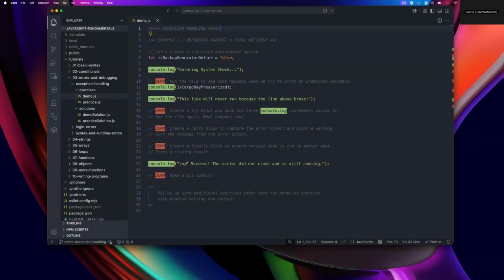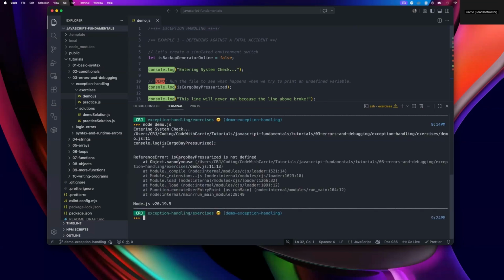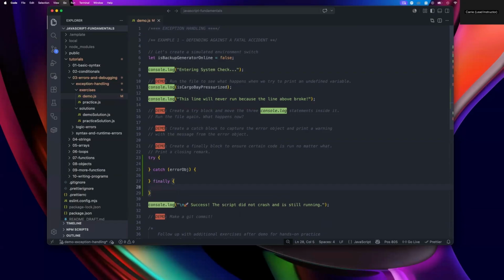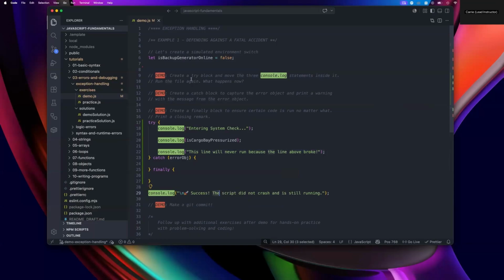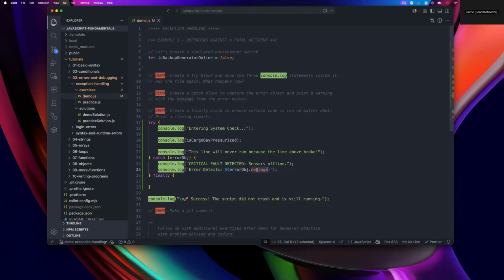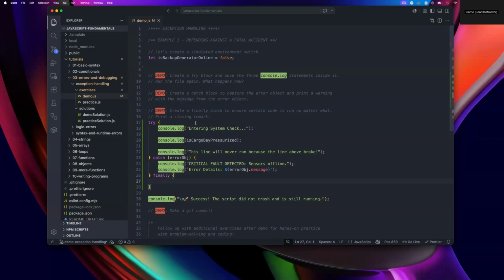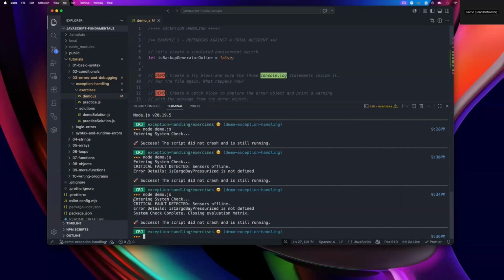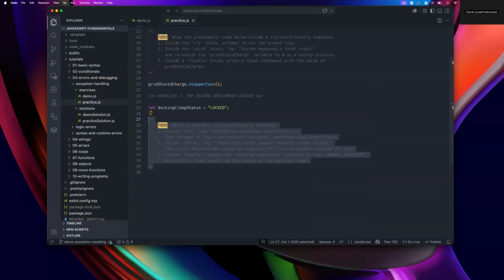Exception Handling: Try/Catch/Finally | JavaScript Fundamentals Series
Up until now, your code has typically executed in a perfect environment. However, in production software development, unexpected issues occur constantly—whether it's evaluating malformed database payloads, losing a network connection, or referencing a variable that doesn't exist. When JavaScript encounters an unhandled runtime error, it throws a fatal exception, immediately halts the program, and refuses to run any remaining code below it.

To prevent total application shutdowns, we can build an explicit architectural safety net using three tightly connected code blocks: try, catch, and finally.

The Three Safety Blocks
- The try Block: This is your containment field. You place any experimental or risky code here that has the potential to fail or throw an exception.
- The catch Block: This block acts as your emergency response team. It only triggers if an exception occurs inside the try block. It intercepts a special, runtime-generated Error Object (errorObj), allowing you to read details like errorObj.message and handle the failure gracefully without crashing the app.
- The finally Block: This block is your guaranteed cleanup crew. It always executes, regardless of whether the try block succeeded perfectly or the catch block had to deploy. It is the ideal place for closing database connections, shutting down evaluation matrices, or turning off system checks.

The Flow of Exceptions: The moment an error occurs inside a try block, JavaScript instantly halts further execution within that specific block and teleports directly down to the catch block. Any lines of code sitting in the try block after the error line are skipped entirely.

Watch the video to see how we capture terminal reference errors inside a ship-wide backup generator simulation and parse error objects, then head into the practice lab to wire up your own defensive error-trapping structures!

00:00 Introduction to Runtime Errors and App Crashes
01:03 Structuring the Safety Net: try and catch Syntax
02:15 Tracing Control Flow and the Early-Exit Behavior
03:00 Intercepting the Error Object and error.message
04:22 The finally Block: Guaranteeing Execution
05:32 Real-World Application of Defensive Programming
05:58 Wrap-Up and Next Steps